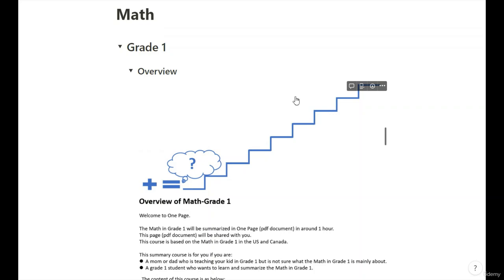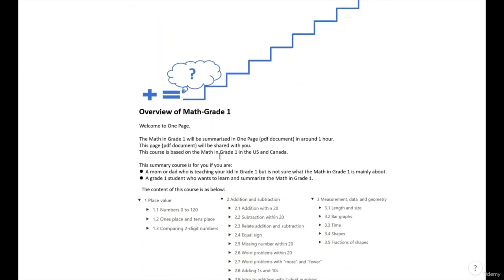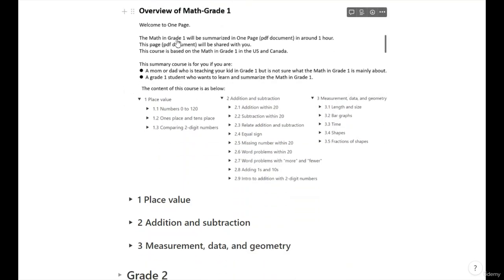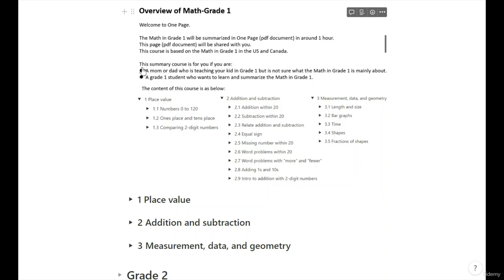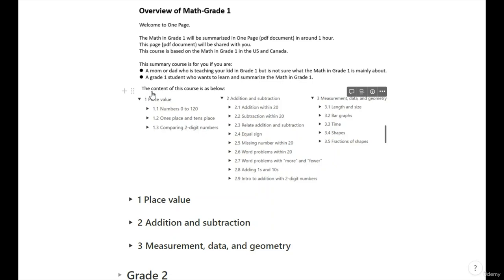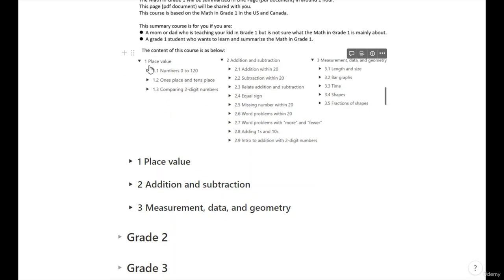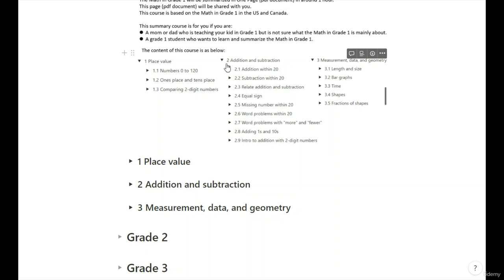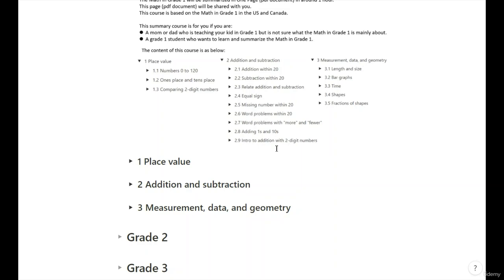Math Grade 1 (The Logical Way) | 01 Overview Course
Welcome to this course.

The Math in Grade 1 will be summarized in this video course in around 1 hour.

This lecture (pdf document) will be shared with you.
This course is based on the Math in Grade 1 in the US and Canada.
This summary course is for you if you are:

A mom or dad who is teaching your kid in Grade 1 but is not sure what the Math in Grade 1 is mainly about, or,
A grade 1 student who wants to learn and summarize the Math in Grade 1.